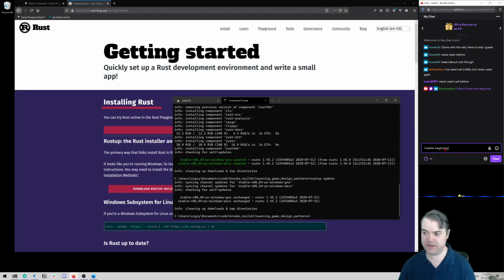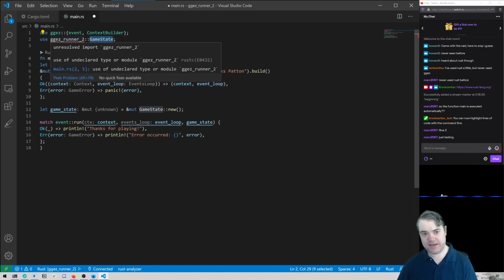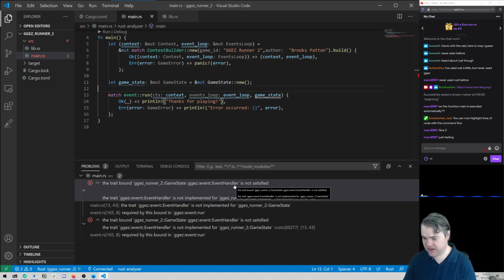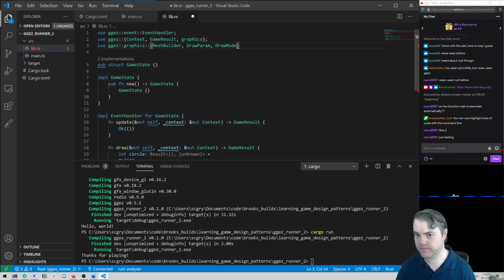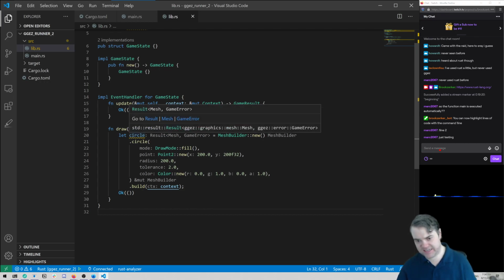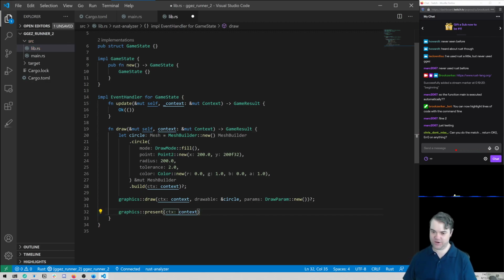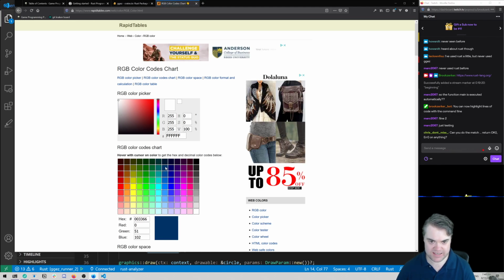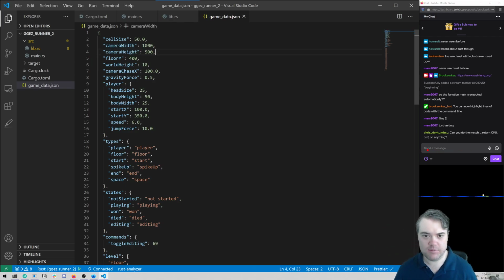Game Programming Patterns part 24.1 - (Rust, GGEZ) Setting up GGEZ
We're back to Rust and GGEZ! During the stream I got GGEZ up and running.

Links